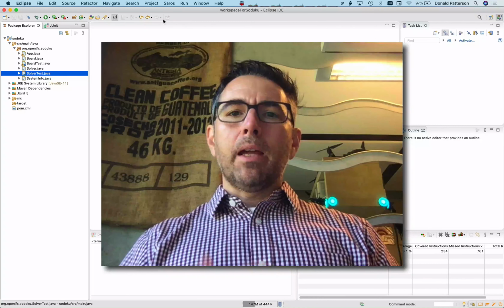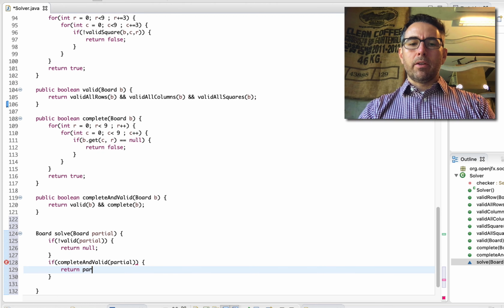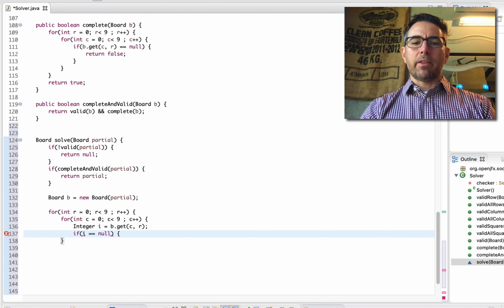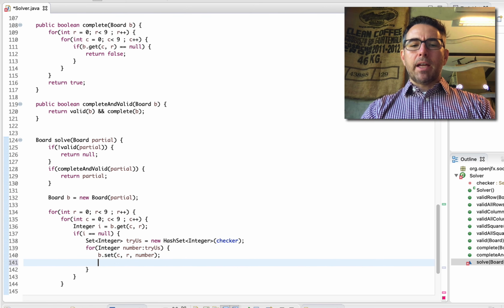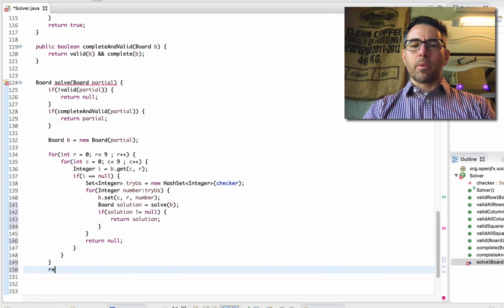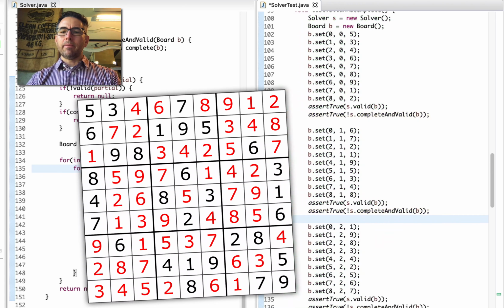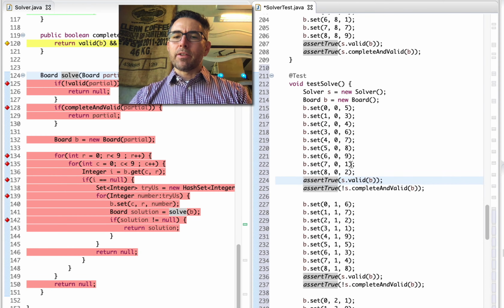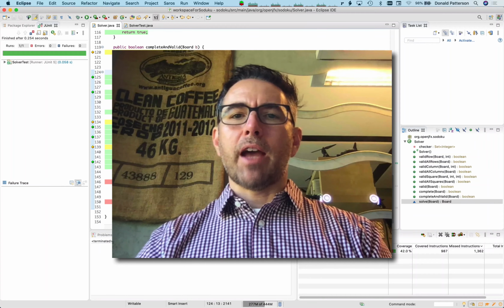Coding a Sodoku Solver 06 - Implementing Backtracking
In this series of instructional videos, Prof. Patterson invites you to code along with him as he shows you how to create a Soduku solver in Java.  The goal here is to learn how to program by listening to what a professional software engineer is thinking as he is building an application.  Prof. Patterson is building a native application using Eclipse as the IDE.  The user interface is built on JavaFX (OpenJFX).  The algorithmic solution strategy is backtracking search and like any competent developer, he implements tests, in this case using jUnit.

In this video, part 6, he tackles the creation of a method that solves the Sodoku board using a backtracking algorithm on a partial solution.